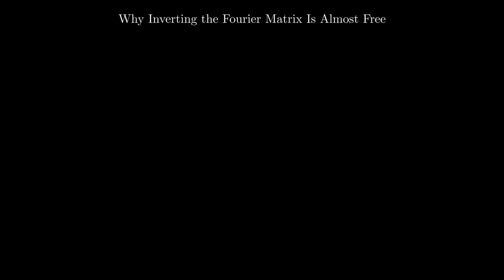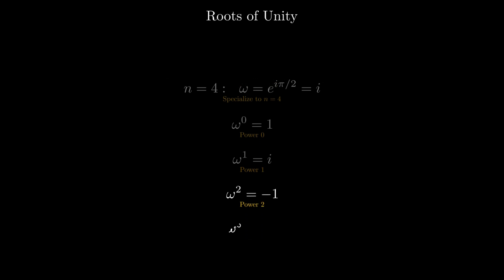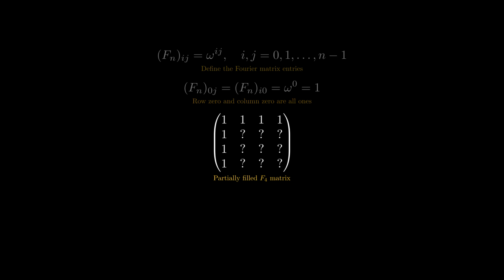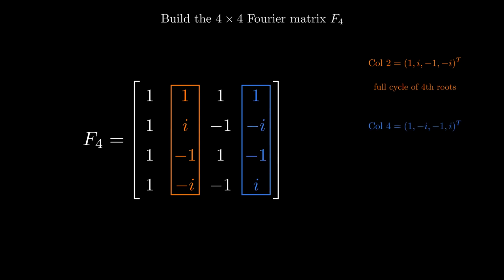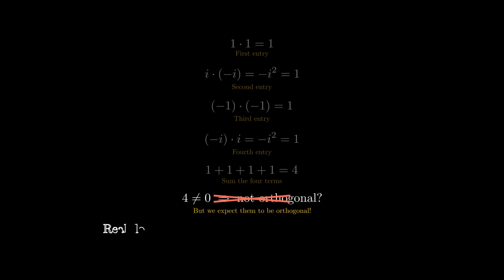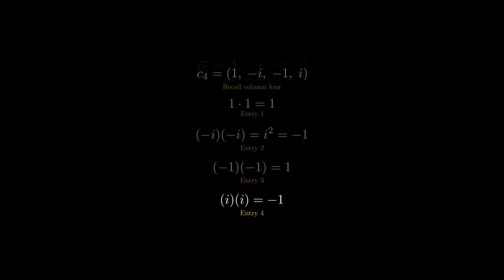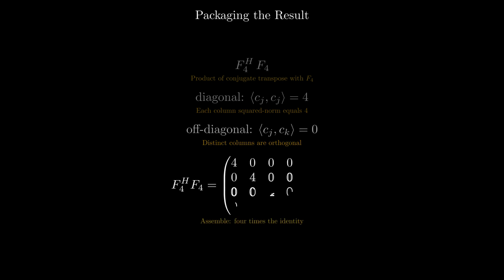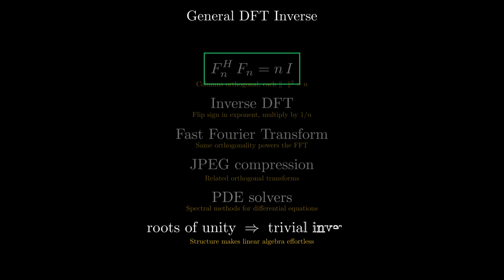Linear Algebra — 25.2: Inverse of the Fourier Matrix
Why does the Fourier matrix have such a remarkably simple inverse? This video walks through the orthogonality argument that makes F_n inverse equal to one over n times F_n Hermitian, no Gaussian elimination required. Along the way we see how roots of unity, the Hermitian inner product, and column orthogonality combine to make the inverse fall out for free.

Key concepts covered:
- The Fourier matrix F_n and its entries w^(ij)
- Primitive nth roots of unity and their cyclic powers
- Geometric placement of roots of unity on the unit circle
- Why the ordinary real dot product fails for complex vectors
- The Hermitian inner product and complex conjugation
- Orthogonality of distinct columns of F_n
- Column norms and the identity F_n^H F_n = nI
- The closed-form inverse F_n inverse = (1/n) F_n^H
- Connections to the inverse DFT, FFT, JPEG compression, and PDE solvers